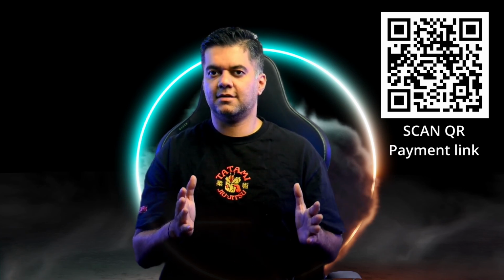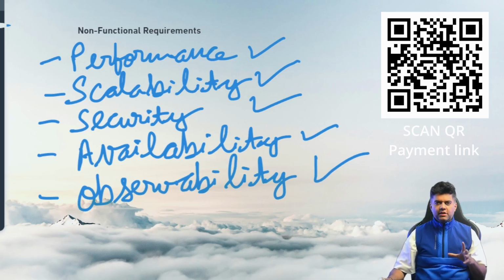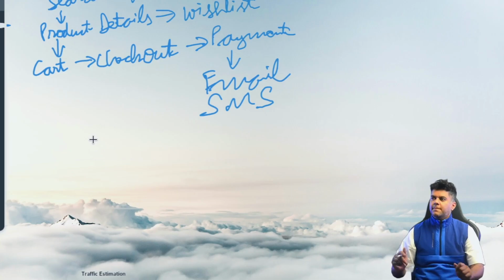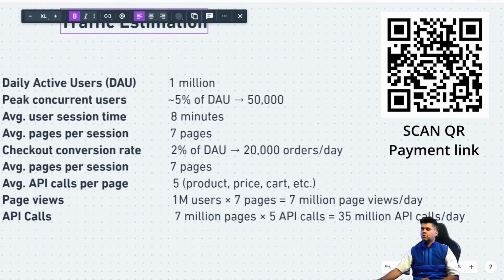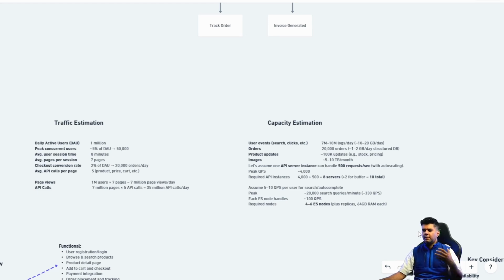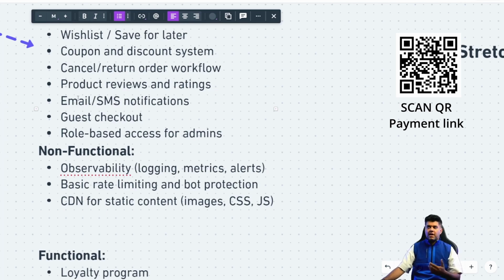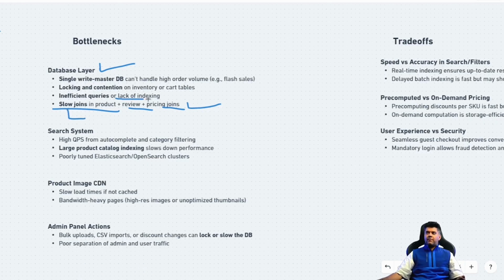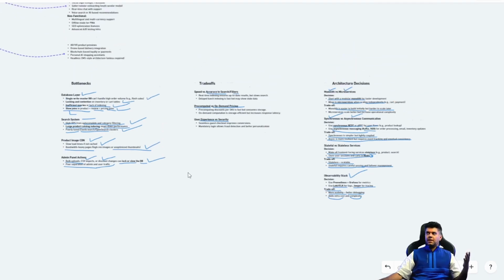Break Down Any System Design Problem with Ease